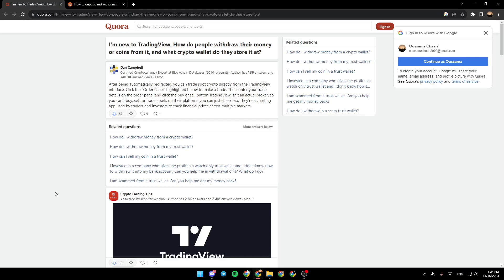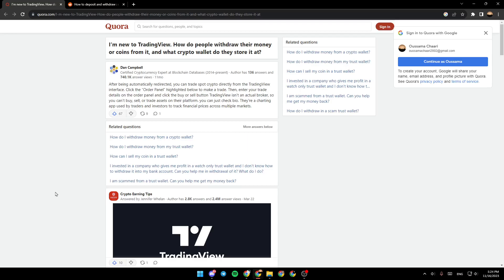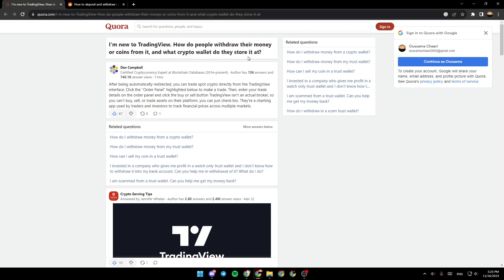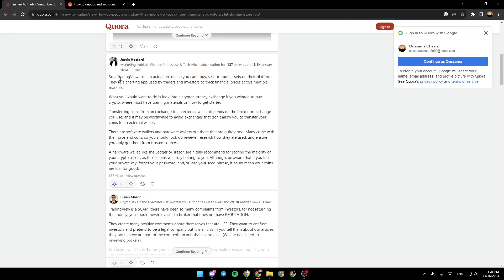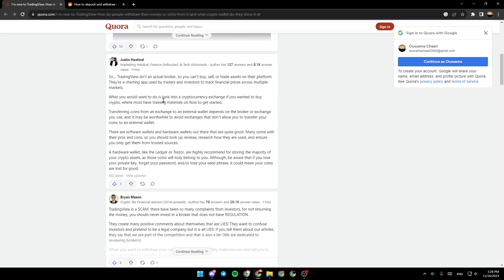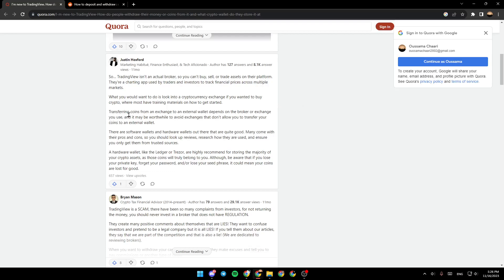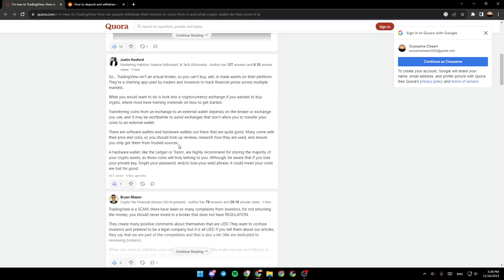How To Withdraw Money From Tradingview Tutorial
Today we talk about withdraw money from tradingview,tradingview tutorial,how to use tradingview